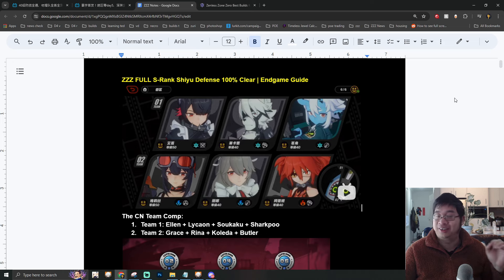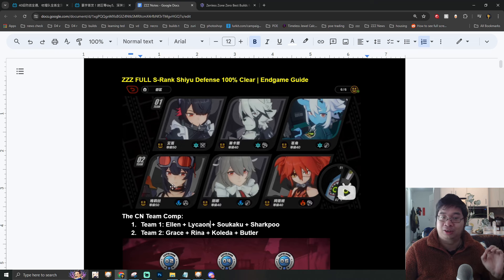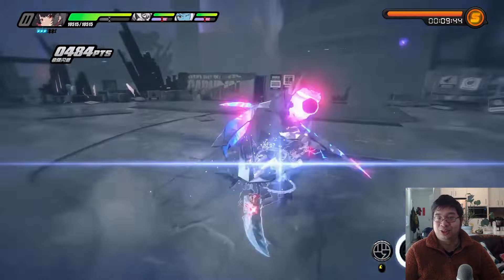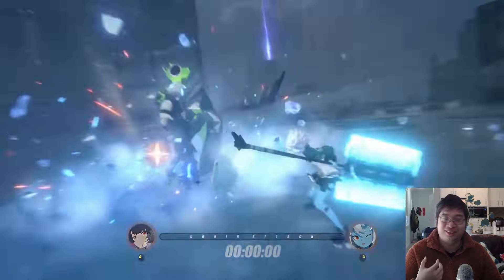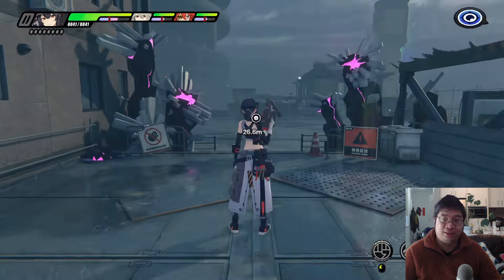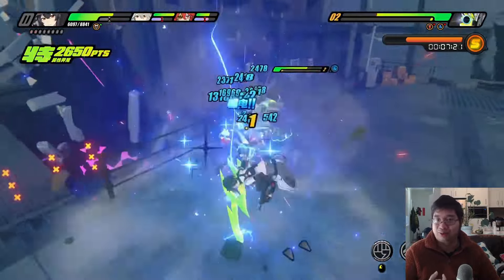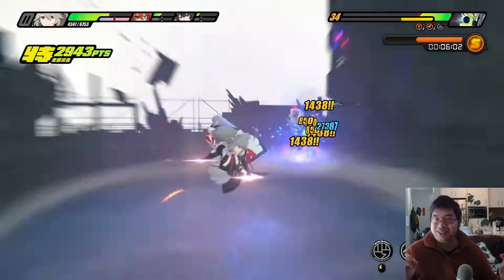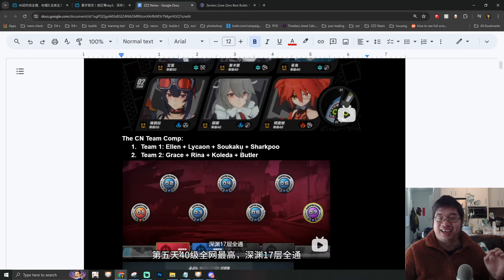CN's Shiyu Defense FULL CLEAR Guide! | TOP CN ENDGAME Meta Teams & Combos!!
Here Is Our Guide On Zenless Zone Zero's 1.0 Endgame Shuyu Defense

Time Stamp:
0:00 Intro
0:09 Overview
1:18 The Team Comps
2:04 Team 1 Summary
2:41 Team 1 Gameplay
4:55 Team 2 Summary
6:30 Team 2 Gameplay
10:20 More Guides On Other Team Comps

Related Links To This Video:
Original Video From  原神义务推广员

Join us on Discord! For a lovely community!